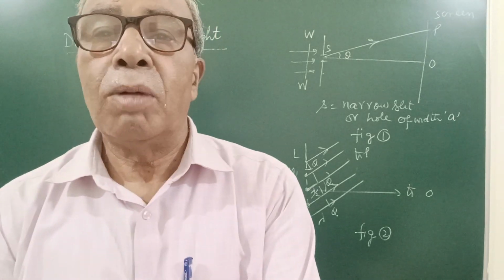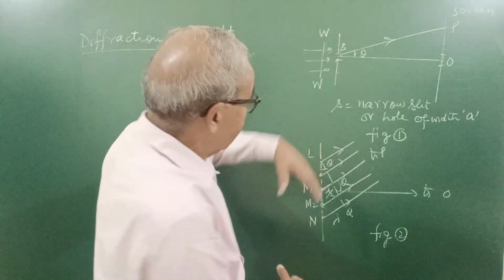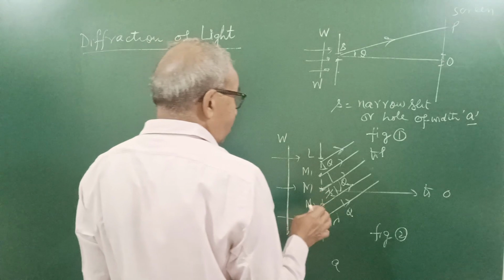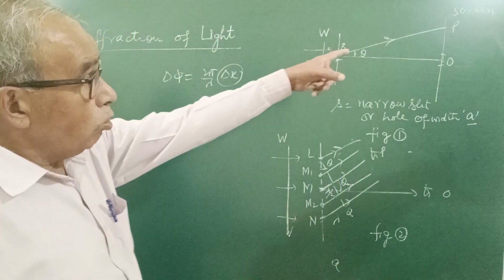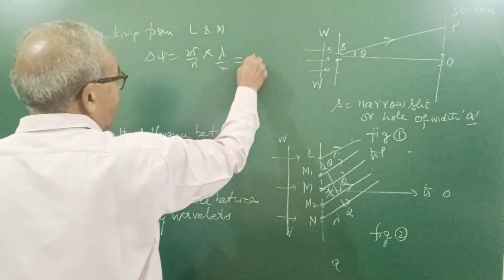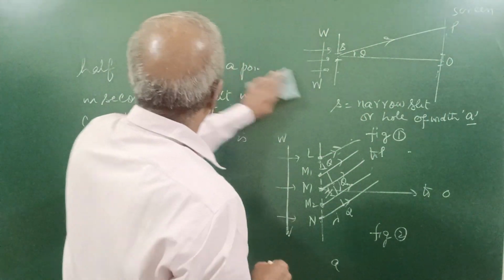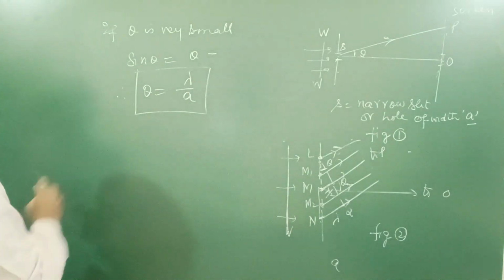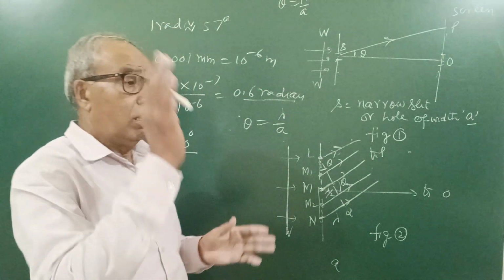Explanation of diffraction of light produced by narrow slit.Expression for angular Spread.